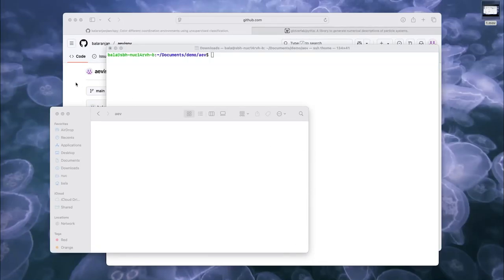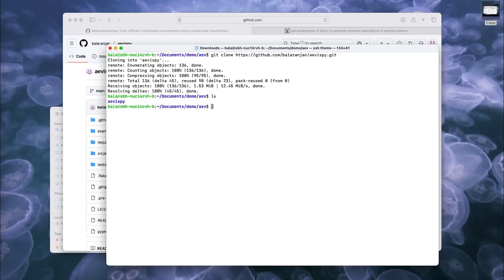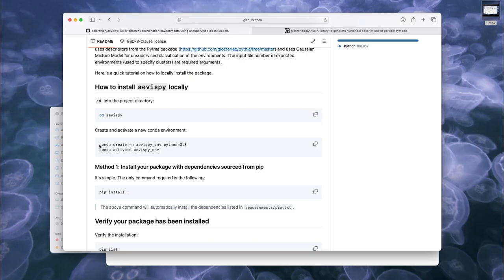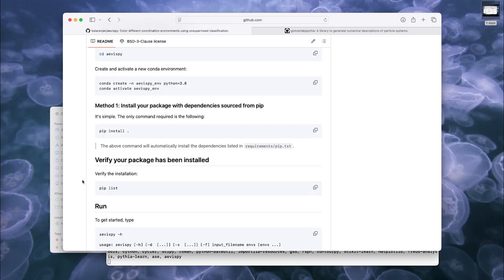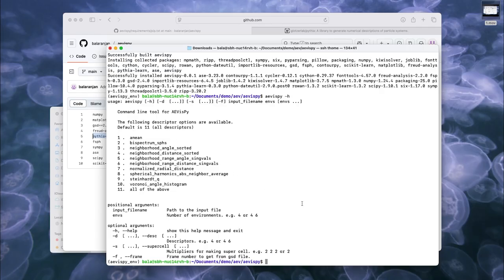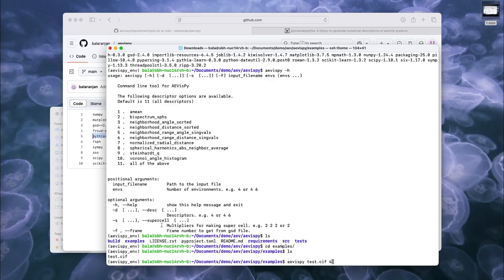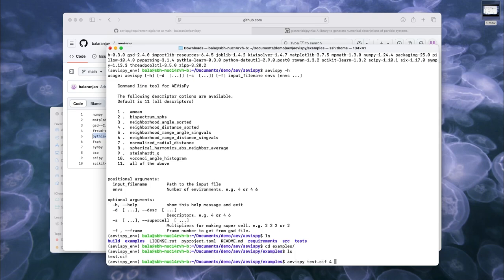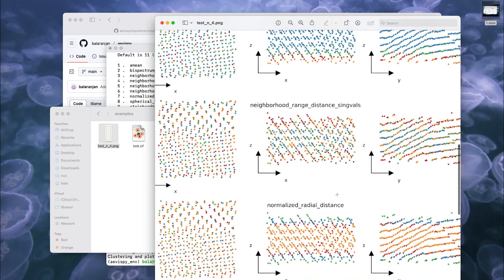AEVISPY - Atomic Environment Visualization using Pythia (Bala Selvaratnam)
Learn how to visualize and classify atomic environments using AEVISPY, a Python tool built for analyzing outputs from molecular dynamics simulations. This tutorial walks you through installing the package and identifying coordination environments using Pythia descriptors and Gaussian Mixture Models for unsupervised clustering.

🧠 Ideal for: Researchers handling large atomic structures with mixed local environments.